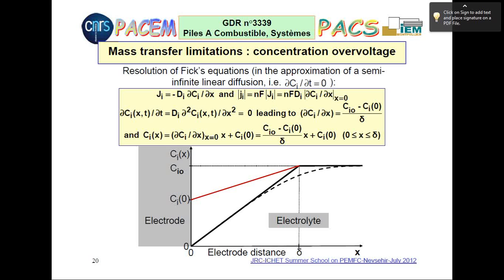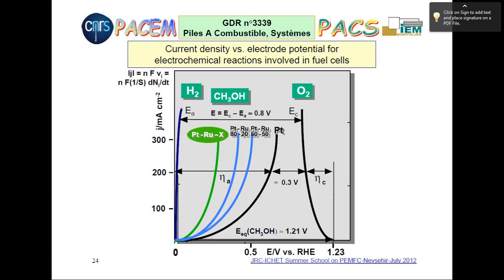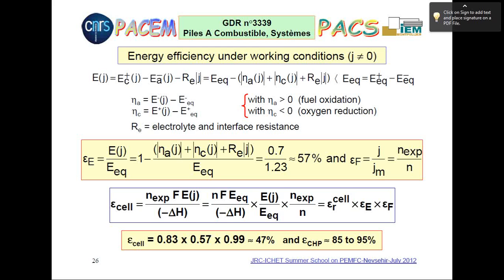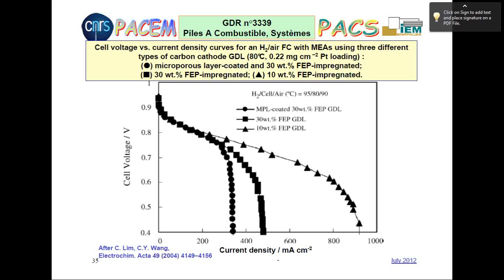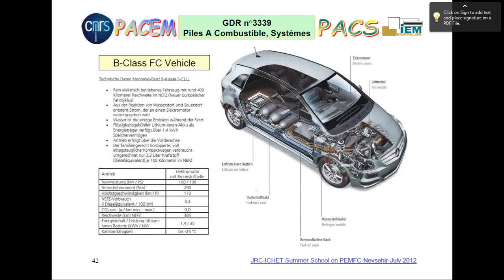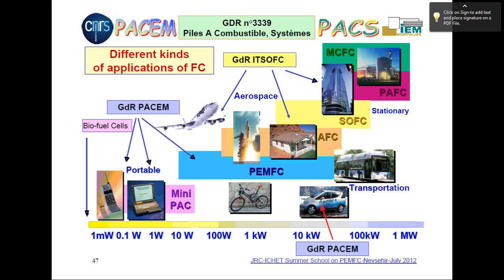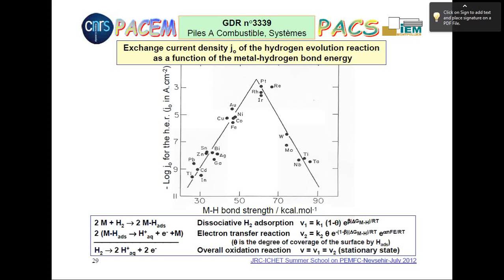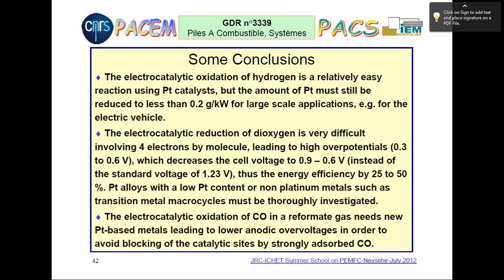05 fuel cell electrochemistry fundamentals part 2